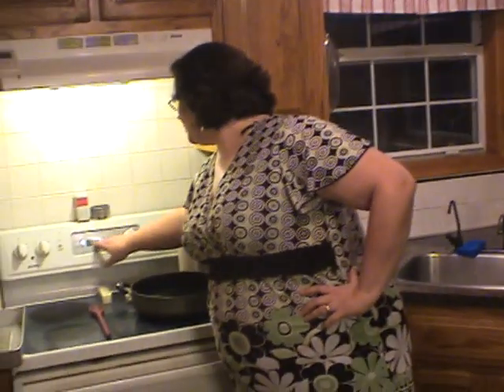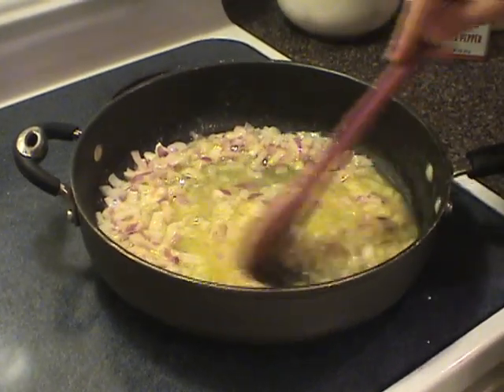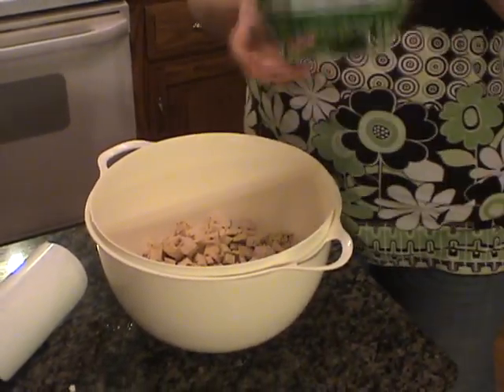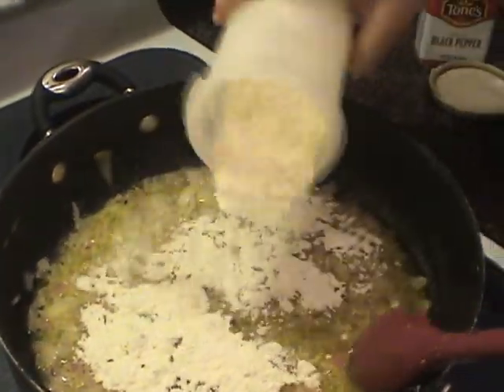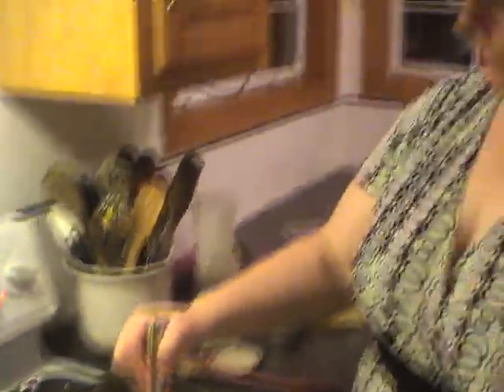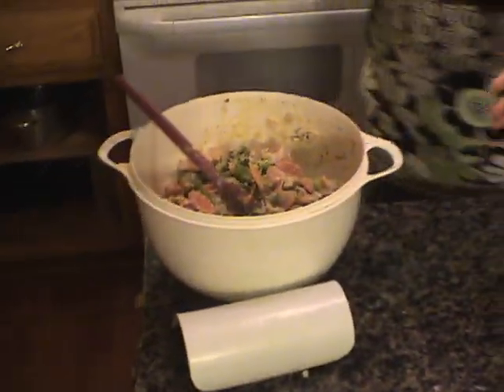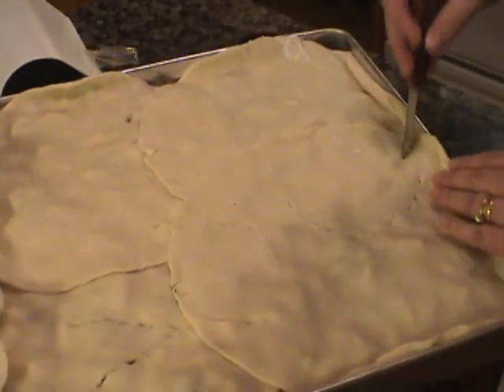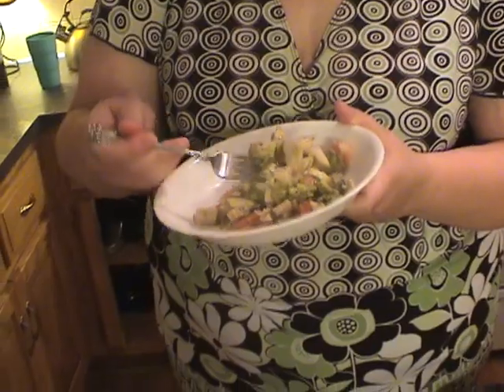Chicken Splot Pie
Dawn auditions for Rachel Ray